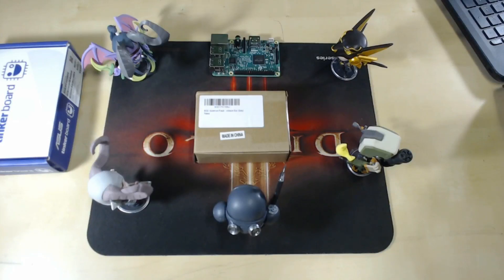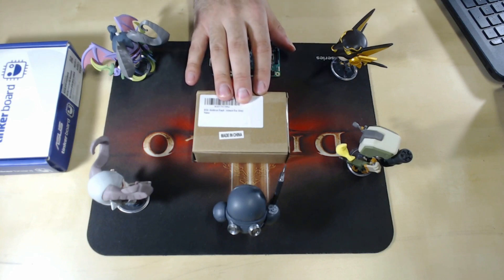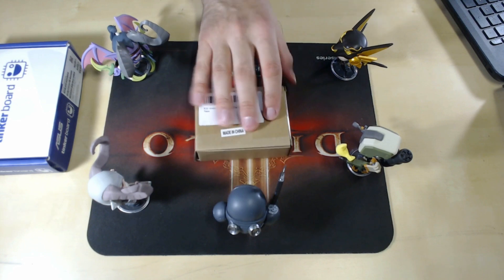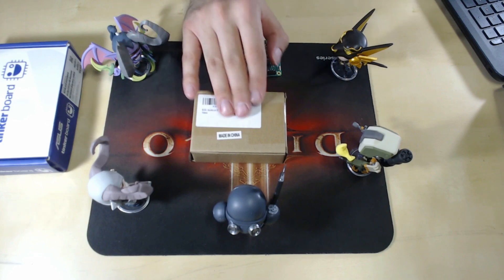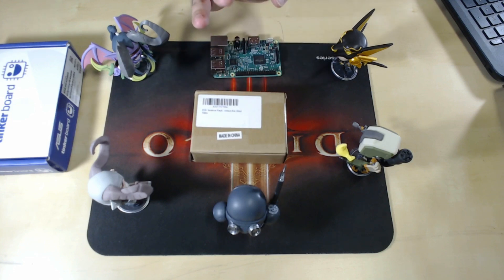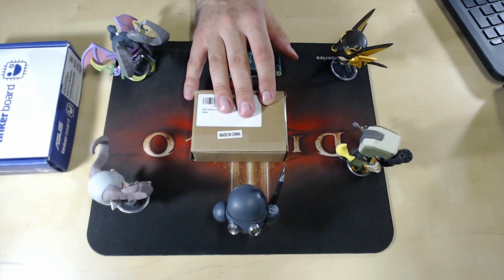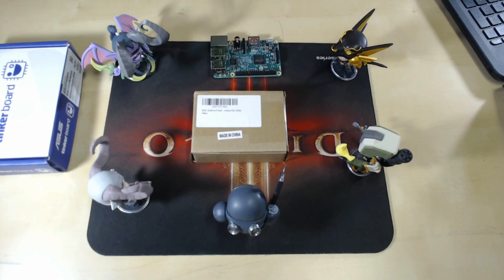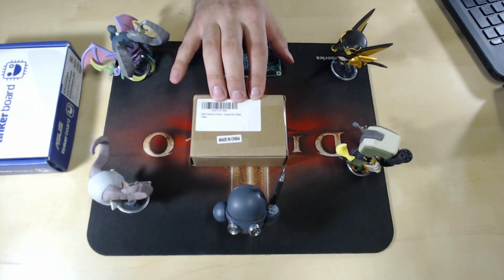BIQU Pi 3 Cooling Case - Unbox - Setup - Review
Will be doing an awesome GIVEAWAY at 1,000 Subscribers on that channel!

BUILD A NES CLASSIC or SEGA CLASSIC!

USB Pi Fan
128GB Sandisk Ultra
200GB Sandisk Ultra
64GB Samsung Micro SD
32GB Sandisk Micro SD
16GB Sandisk Micro SD